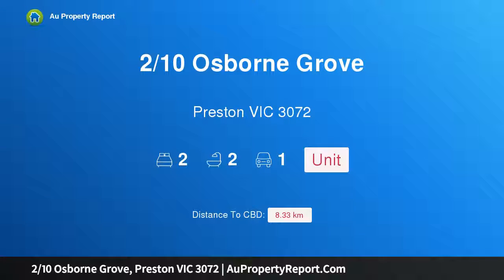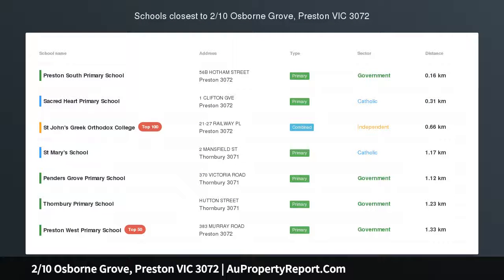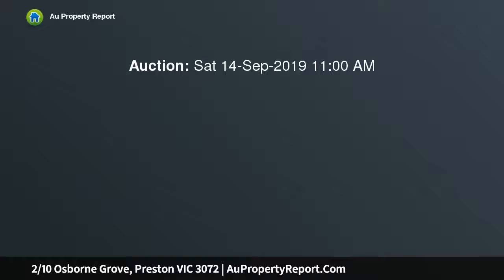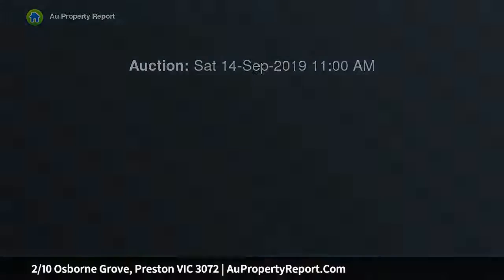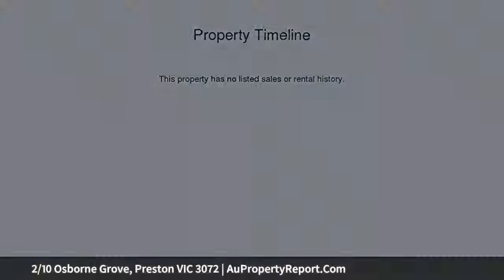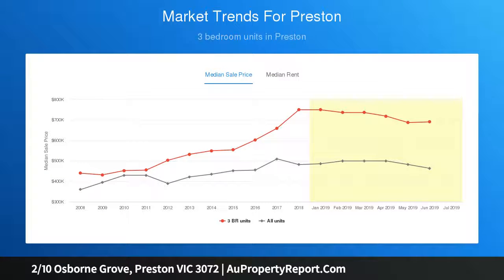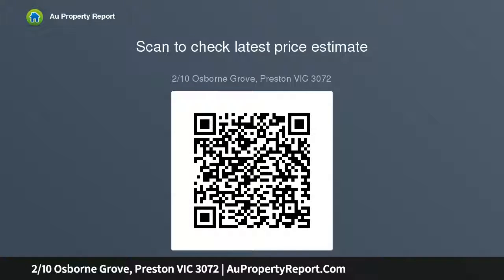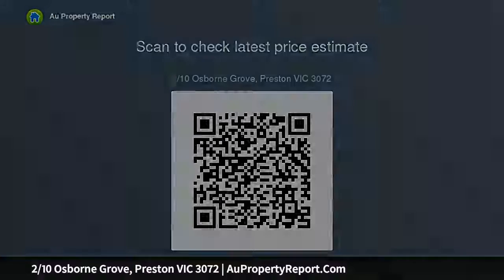2/10 Osborne Grove, Preston VIC 3072 | AuPropertyReport.Com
2/10 Osborne Grove, Preston VIC 3072
Property Type: unit
Bedrooms: 2
Bathrooms: 2
Car Space: 1
Advantageous Address